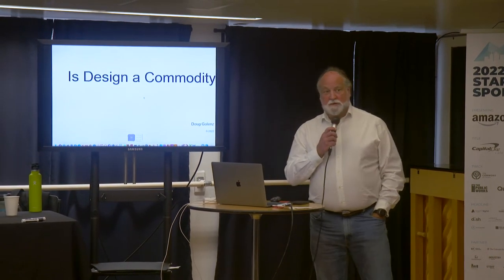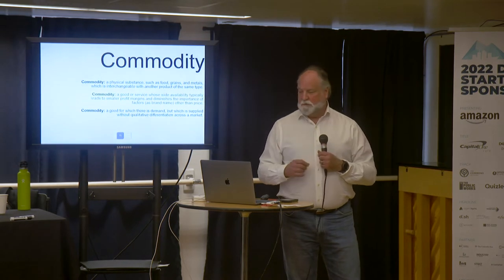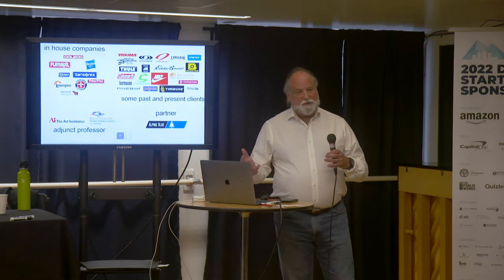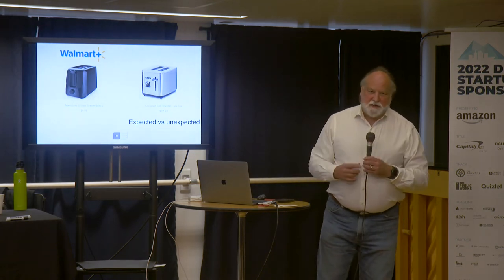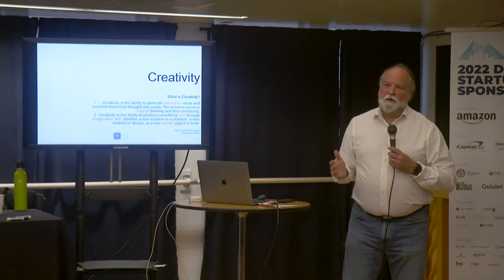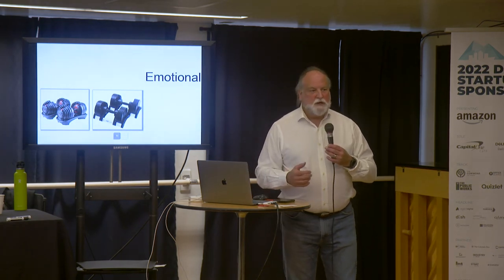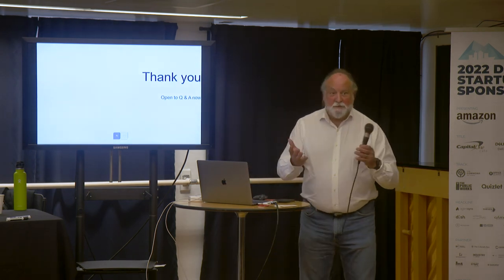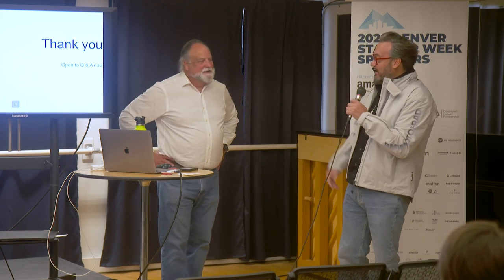87 DSW DESIGNER TRACK 20220921 Is Design a Commodity?